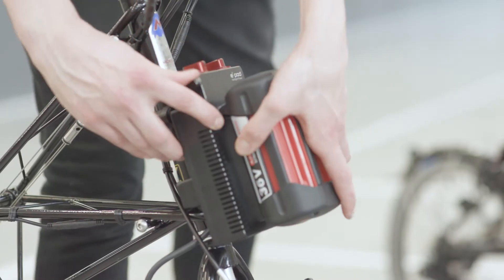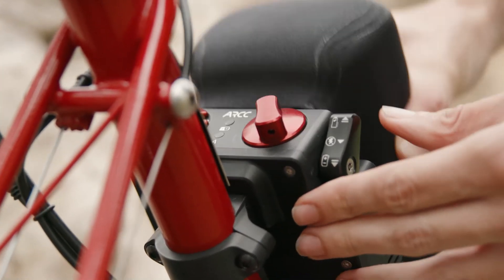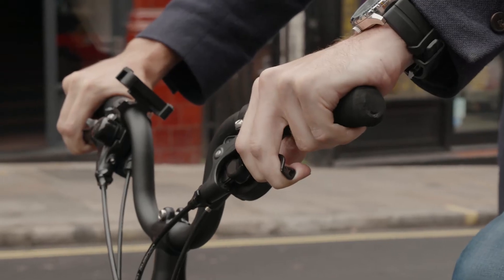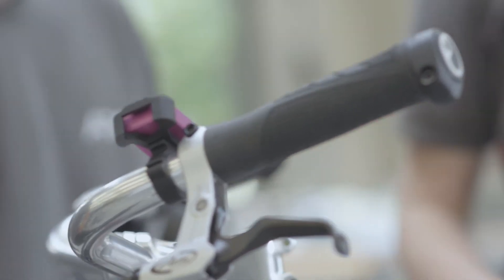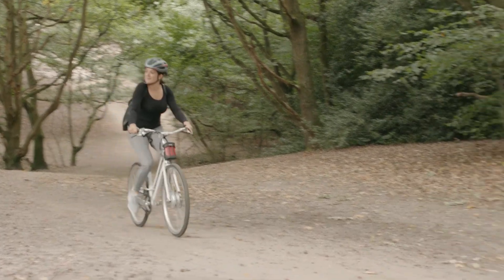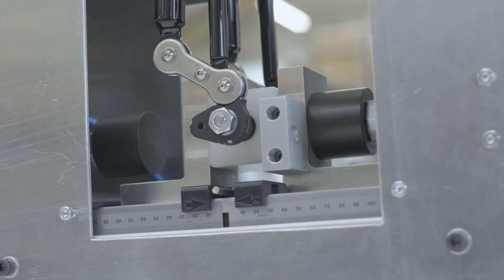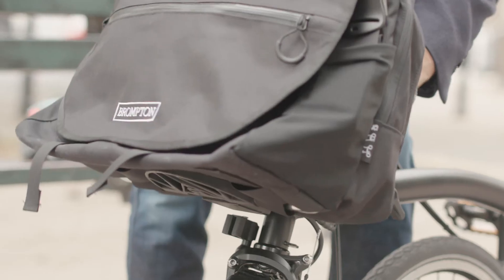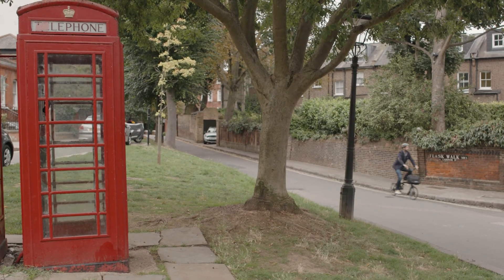Power Up Your Brompton with an E-Bike From ARCC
ARCC Innovations is a research and development centre based in Cambridge.

This film looks at their e-bike range, powered by the unique e2-pod battery system. ARCC retrofit the e2-pod to iconic bikes such as the Moulton TSR and Brompton as well as their own debut bicycle range – The Abington and Rosemont – which are available as standard or electric bikes.

We filmed at ARCC’s headquarters in Cambridge and in and around North London where we also conducted a series of interviews with their customers including MP Jesse Norman.

We were also lucky enough to try out the e-bikes and we can safely confirm they are exceptionally good fun!

IN-HOUSE FILMS

Your Production Partner

Est. 2006

At In-House Films we partner with broadcasters, brands and agencies to create expertly crafted films with impact.
Through film, we help our clients engage their audiences and inspire action.
Our services cover all aspects of production, from creative to delivery.